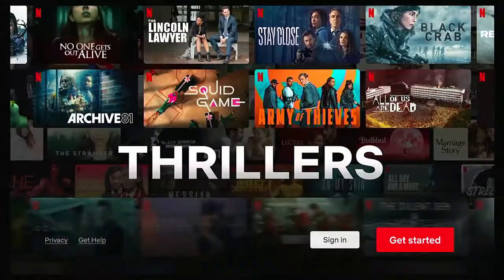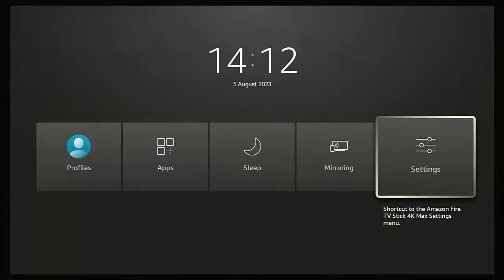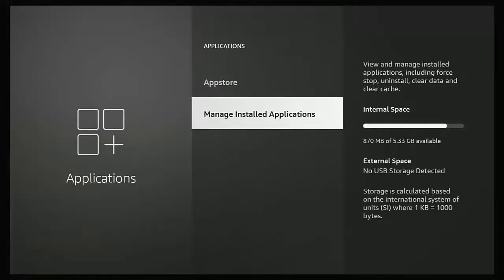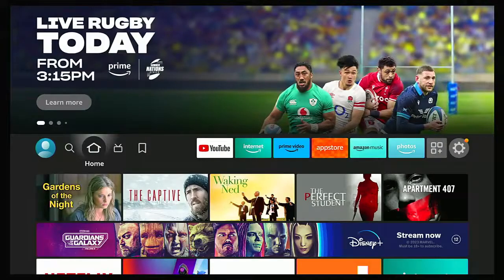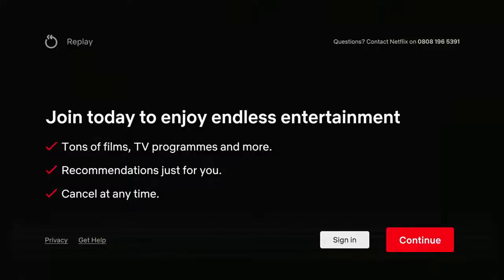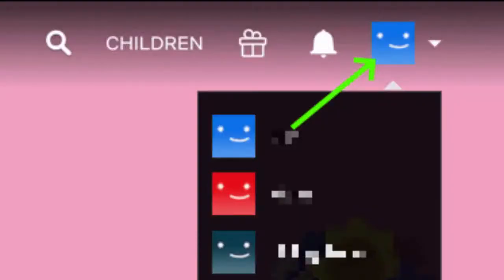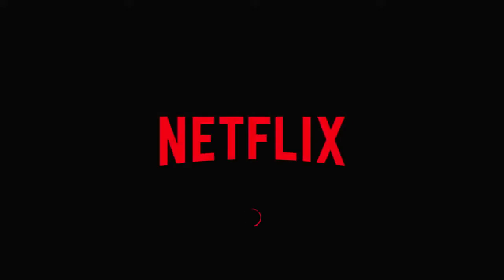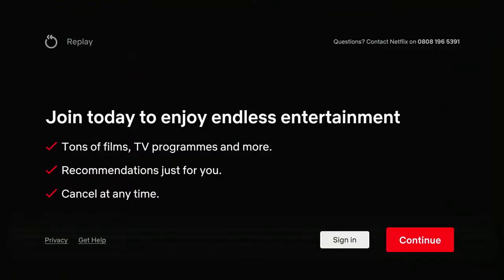How Sign Out Of Netflix On Firestick - Locally or Remotely!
This guide shows you how to sign out of Netflix, this is handy if you have signed yourself in on a Friends device or you have a friends account signed in on your device and want to sign out!